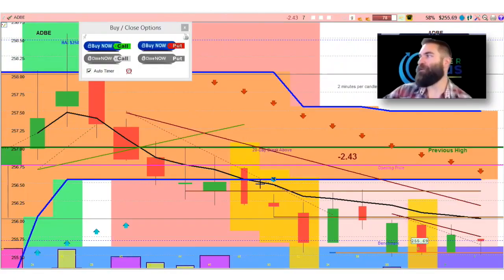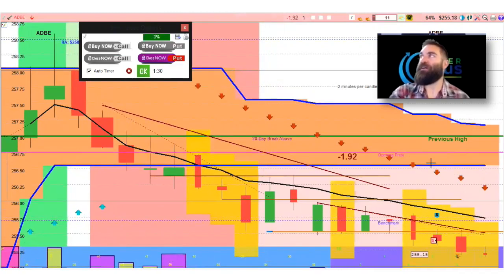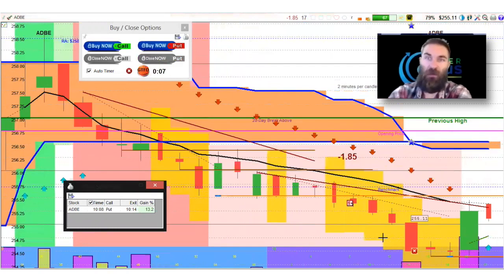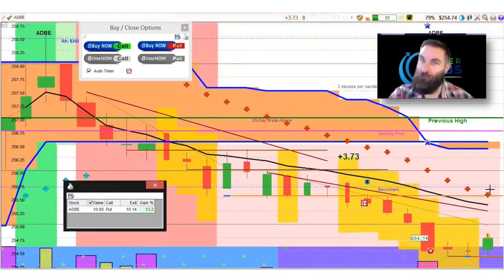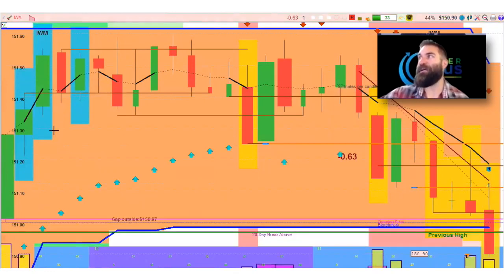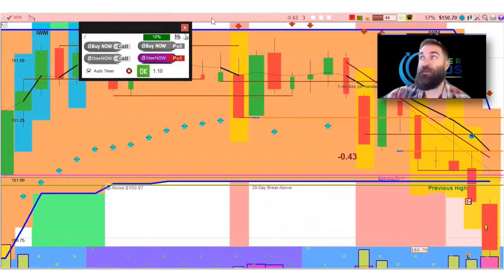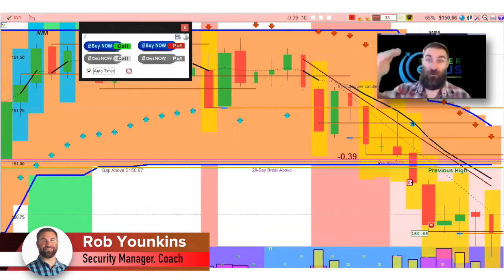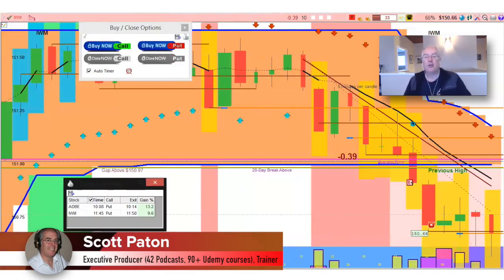2019-02-05 Day Trading Stock Options Daily Review - Day Trader Genius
Day Trading Options Daily Review for February 05, 2019 with Day Trader Genius

ADBE 13%
IWM 10%

Day Trading Options Daily Review for February 7